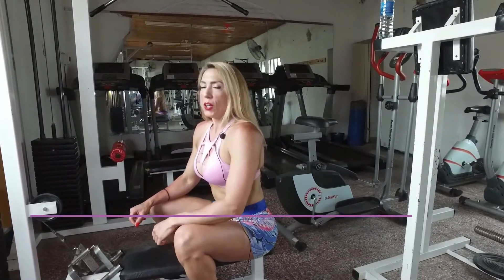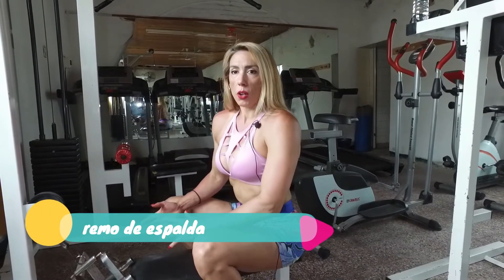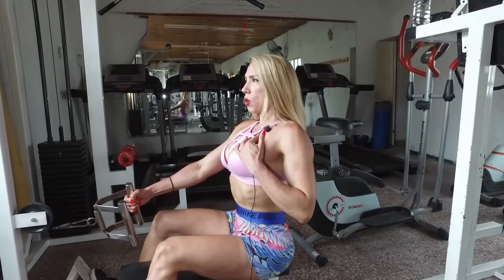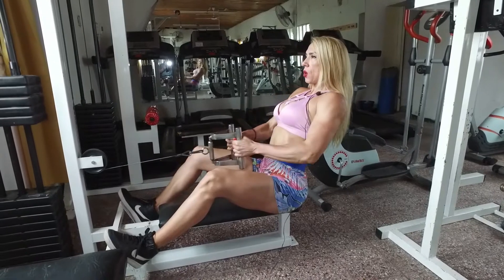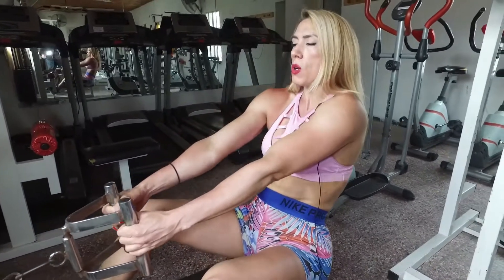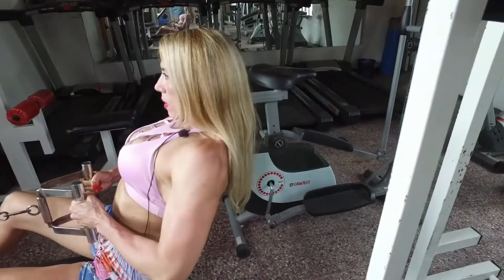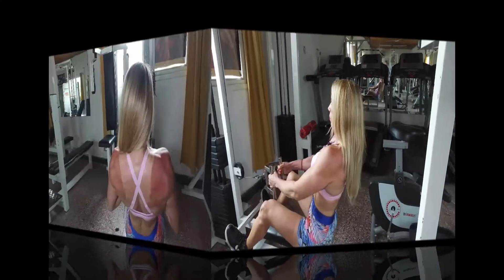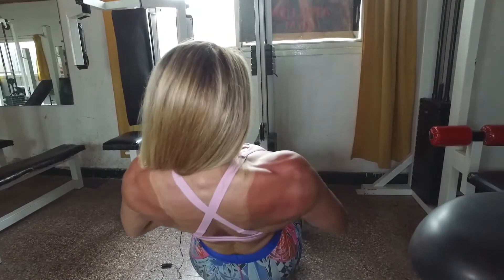Rosy Marafini - Campeona fitness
Hoy domingo nos acompaña la campeona Rosy Marafini desde su gimnasio Strong Gym en ramos Mejía, y nos enseña la correcta ejecución de un ejercicio para el desarrollo de la espalda, "remo bajo", de esta forma vamos planificando la semana para seguir entrenando.
Muy pronto tendremos videos de Rosy con diferentes concejos y tips para entrenar desde casa, on line, o presencial.-